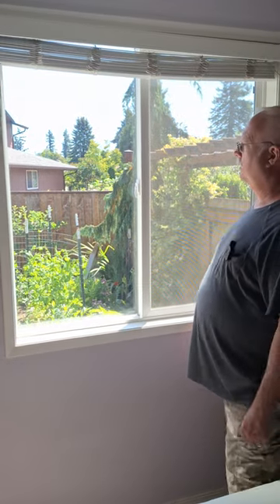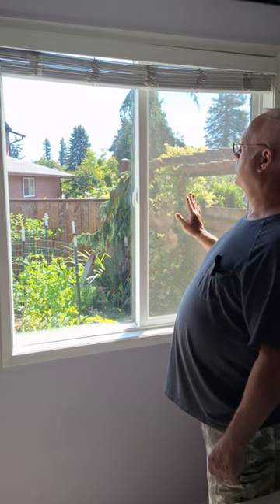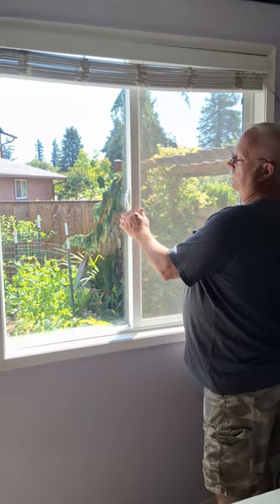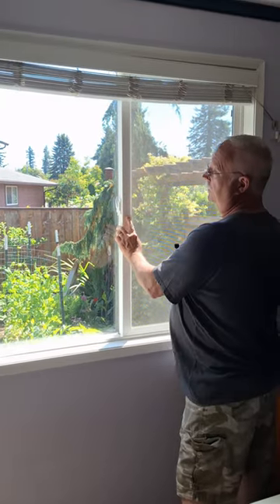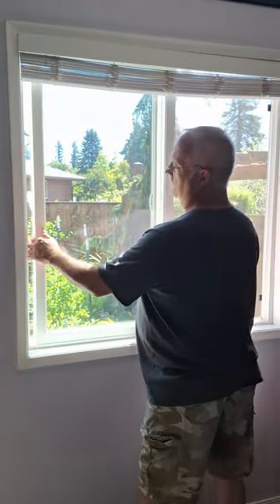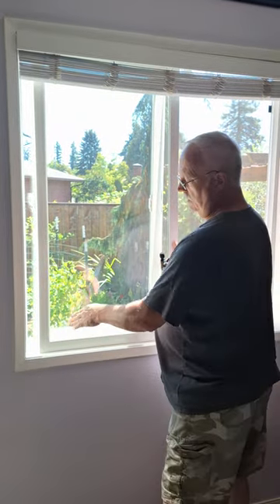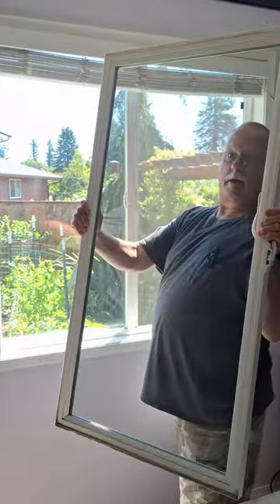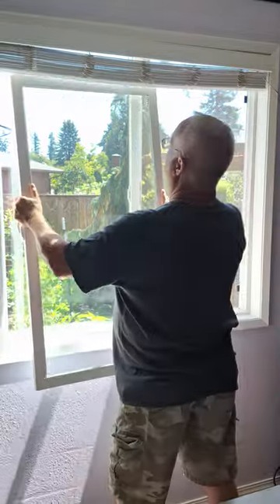DON"T REMOVE SCREEN TO CLEAN WINDOWS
How to lift a window off Tracks to clean it. No screen removal. @howtoaroundthehouse